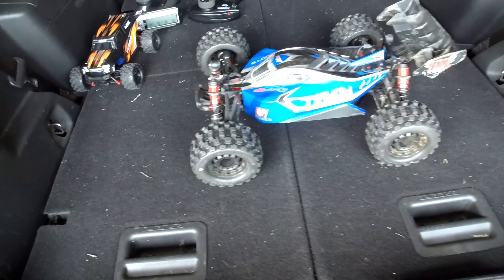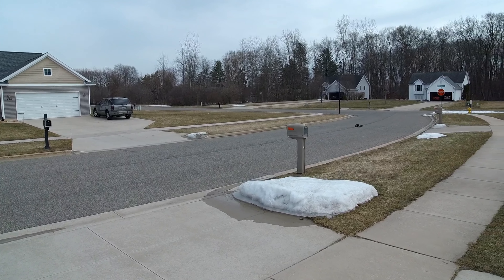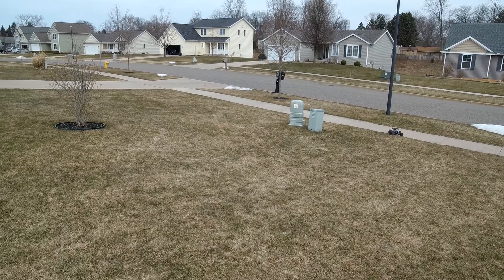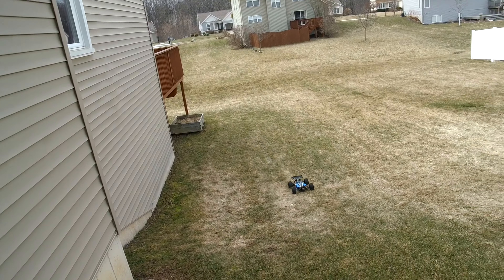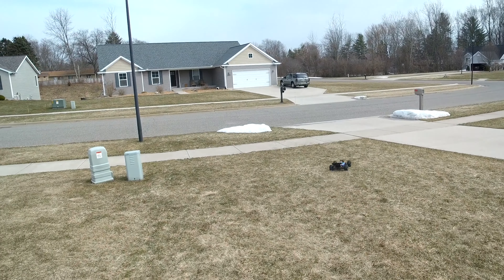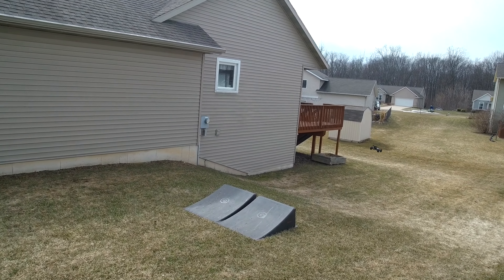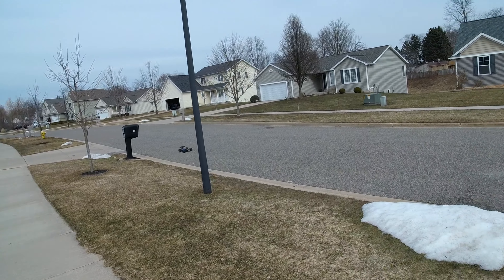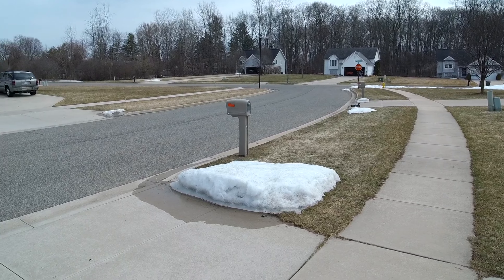Arrma Trugified Typhon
I decided to Trugify my V3 Typhon, and what a great decision! This is the first drive and I had a blast. All stock electronics, Kraton hubs and axles, Kraton front bumper, 4s. Huge shout out to Rich Duperbash for doing videos on his Trugified to give me the inspiration!